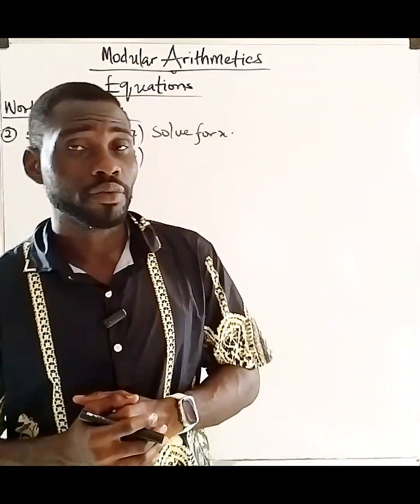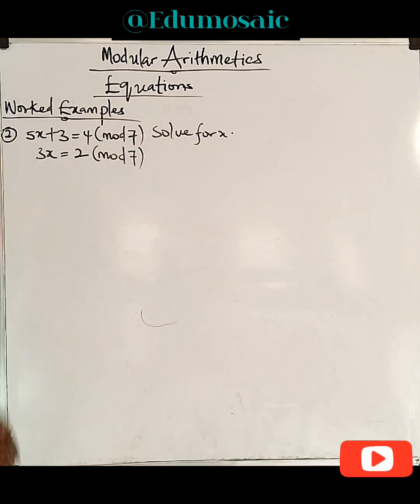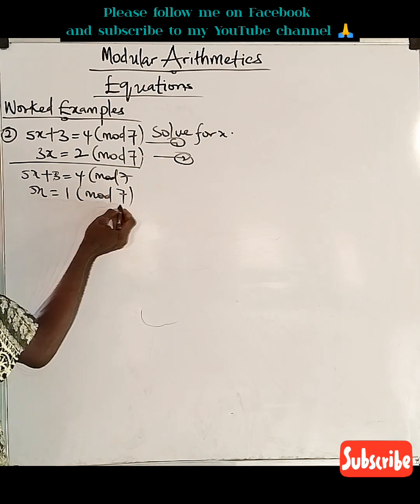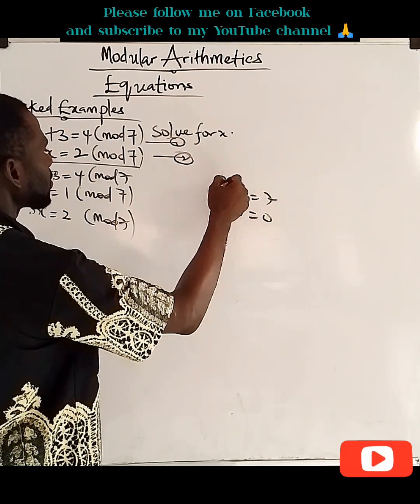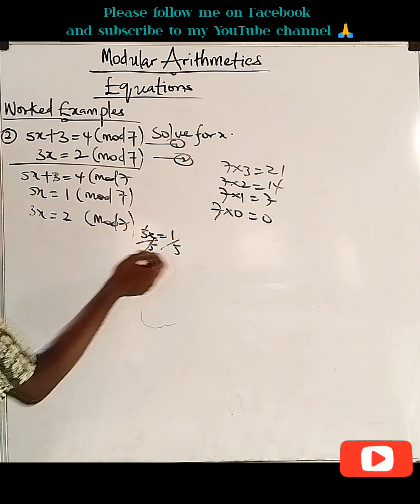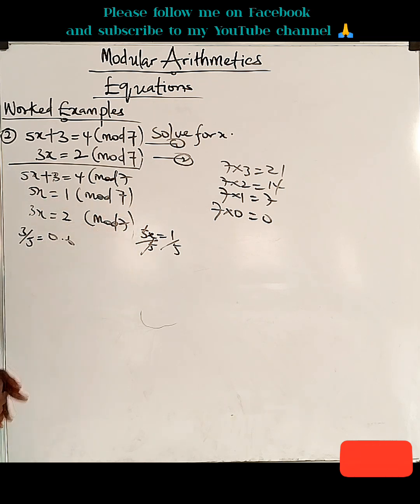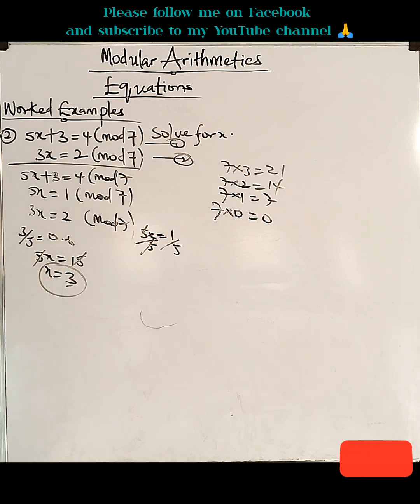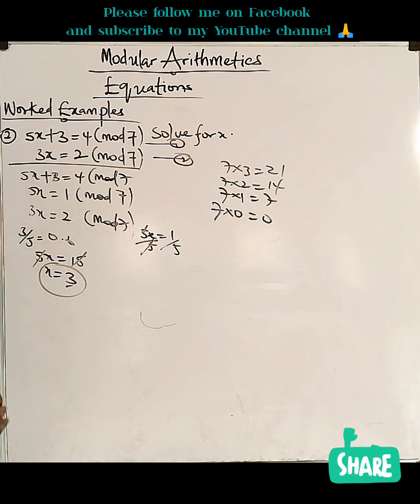"Unlocking the Mystery of Modular Equations With 1 Unkown"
This is a beautifully solved 2nd example on equation under Modular Arithmetic